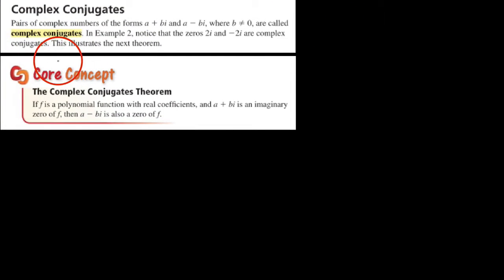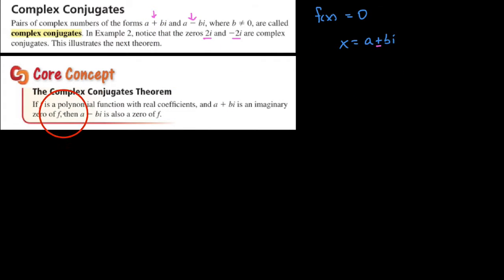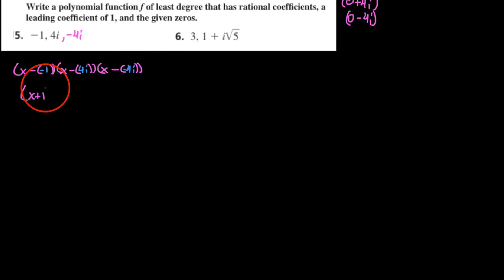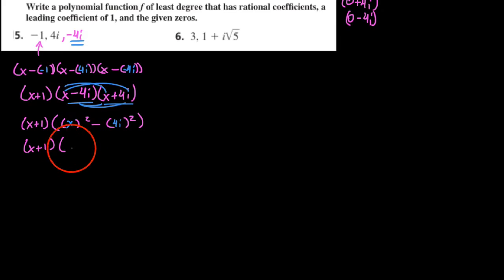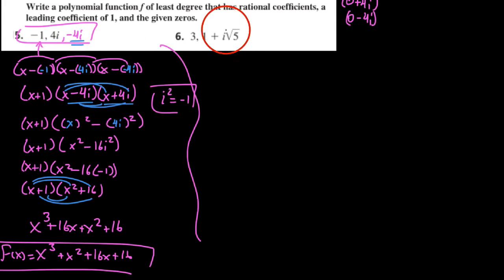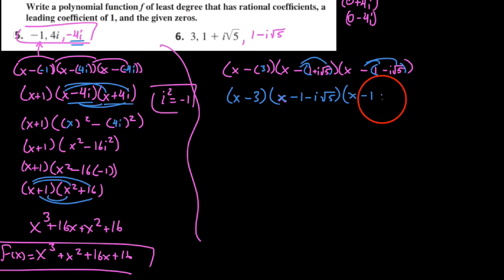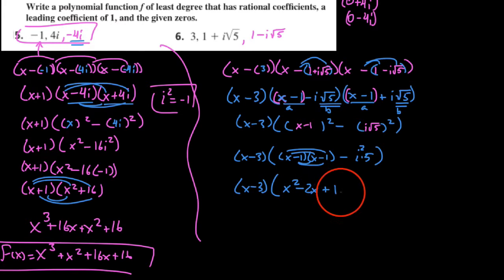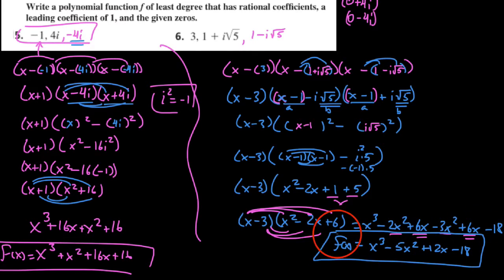HA2 , 4.6.2 , The Complex Conjugate Theorem